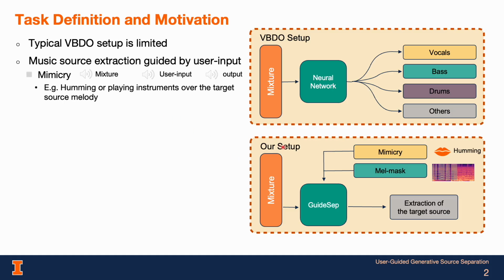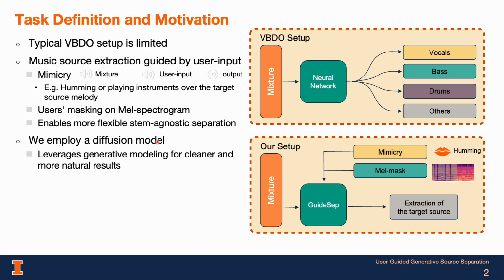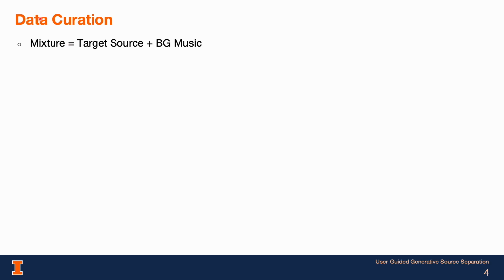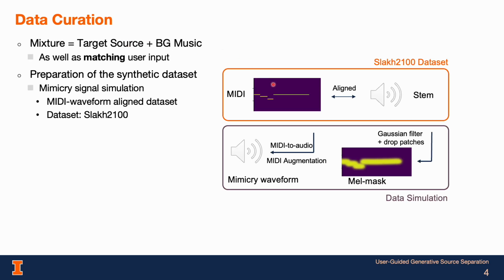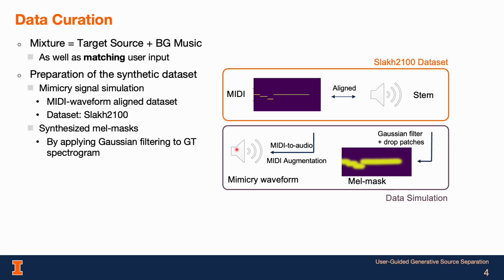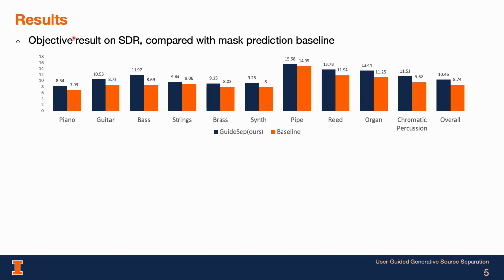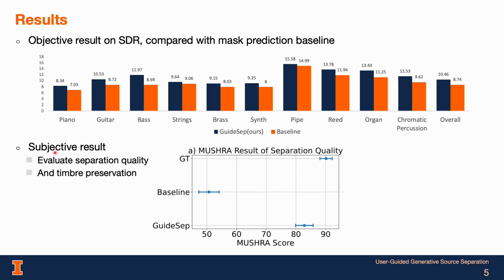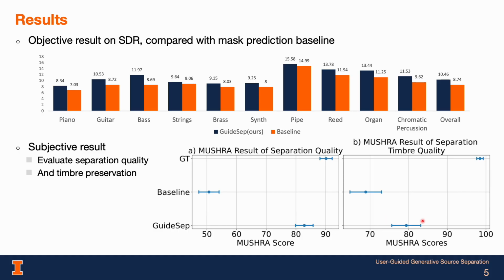User-Guided Generative Source Separation (by Yutong Wen at ISMIR 2025)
Yutong Wen, Minje Kim, and Paris Smaragdis, “User-Guided Generative Source Separation,” in Proceedings of the International Society for Music Information Retrieval Conference (ISMIR), Daejeon, Korea, Sep. 21-25, 2025.